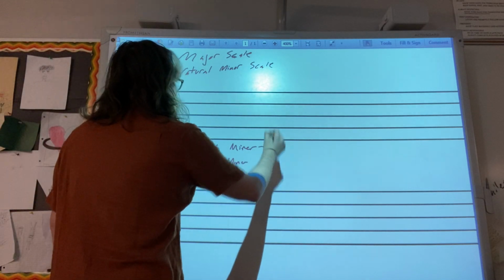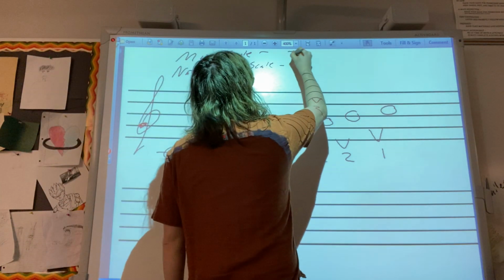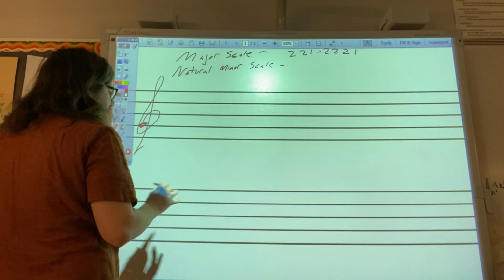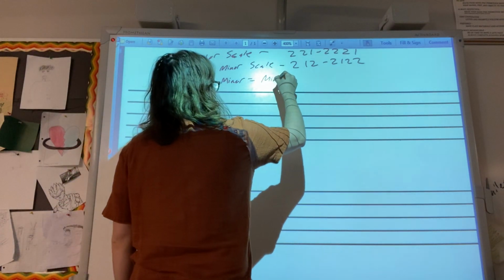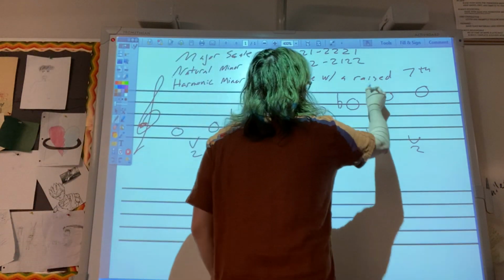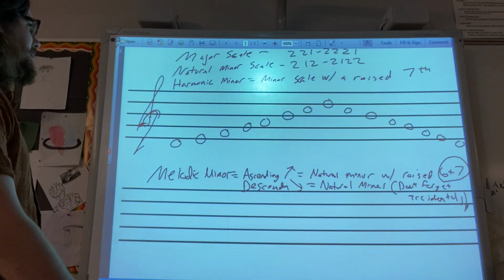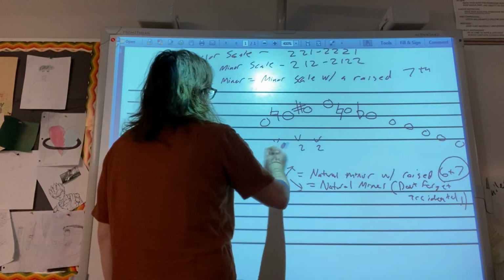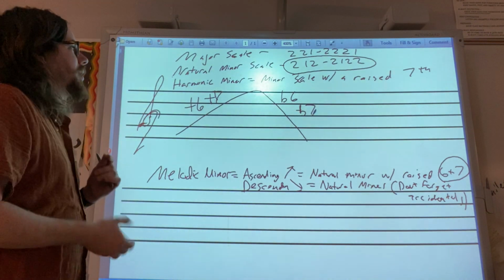Music Theory Tips: Major/Minor Scales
Covers Major, Natural Minor, Harmonic Minor, and Melodic Minor scales